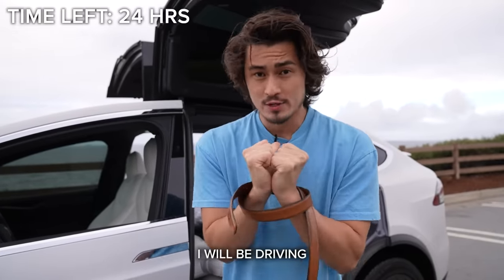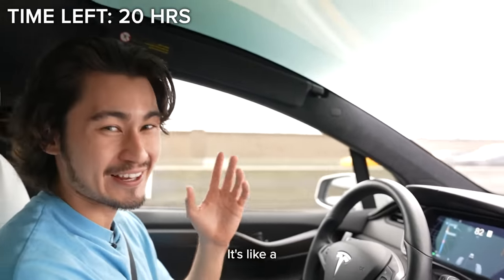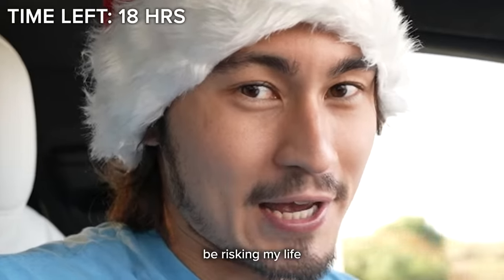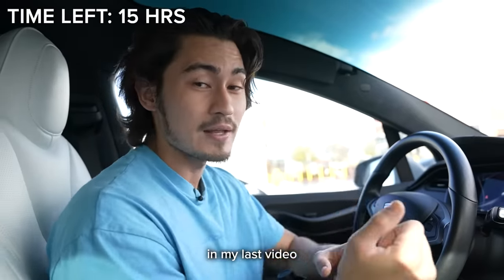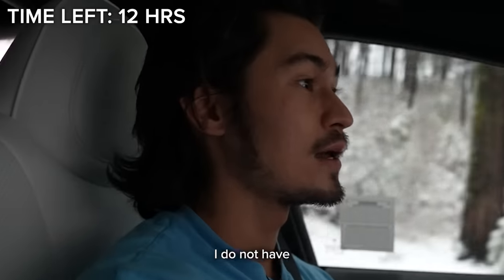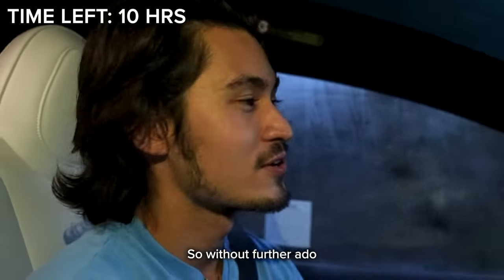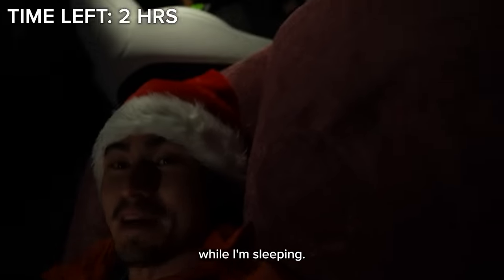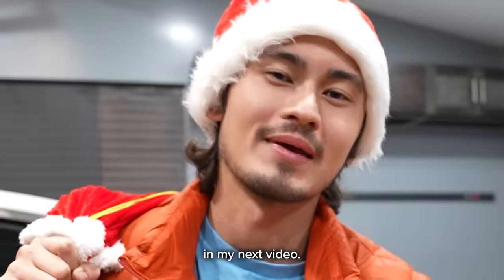I Survived TESLA AUTOPILOT For 24 HOURS STRAIGHT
And consider joining my channel to further support bigger videos!

LET'S KEEP GROWING THE IANATION! 🙌🏼